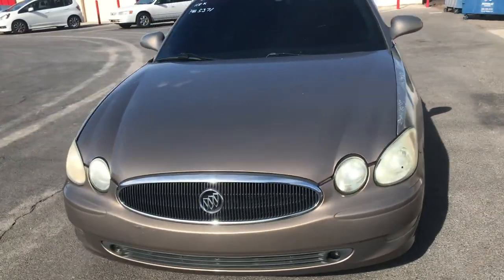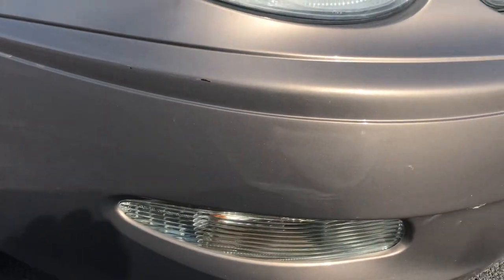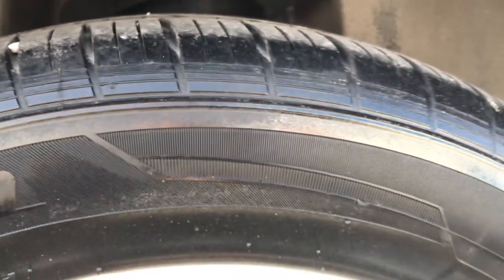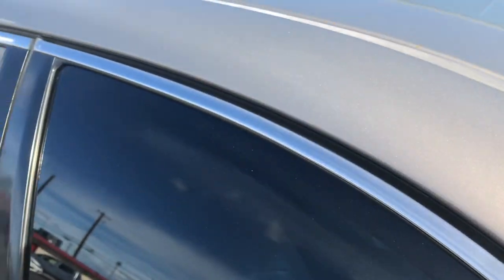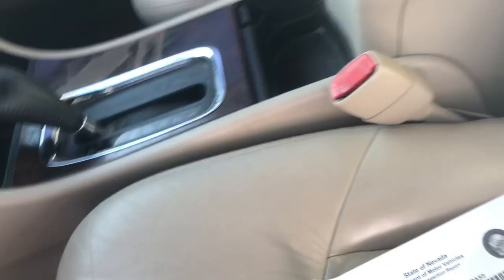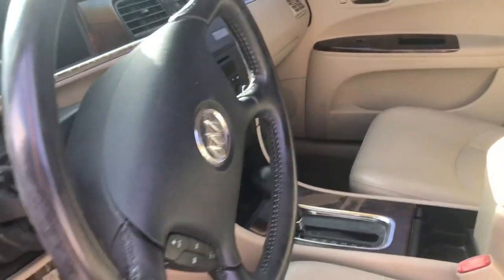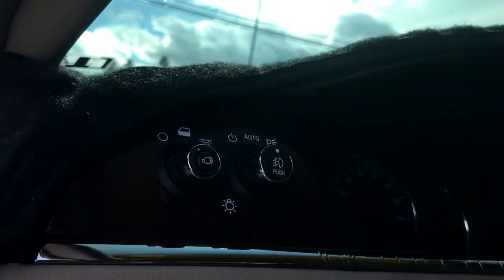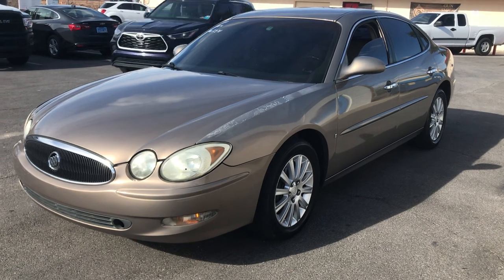2007 Buick LaCrosse - Las Vegas Public Car Auction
Register and bid on MotoBucks.com